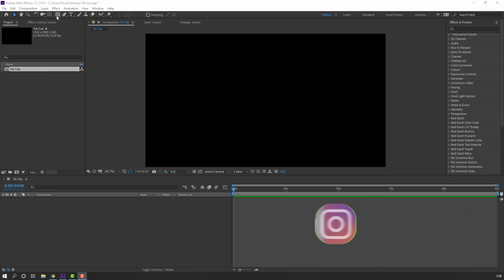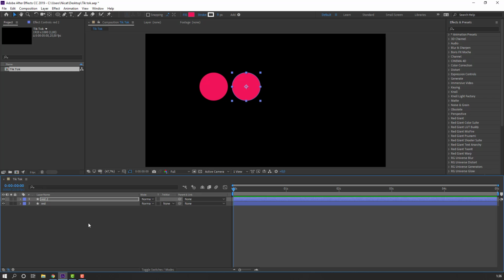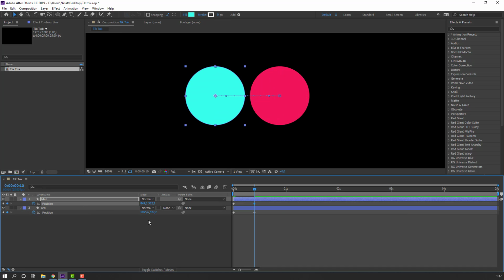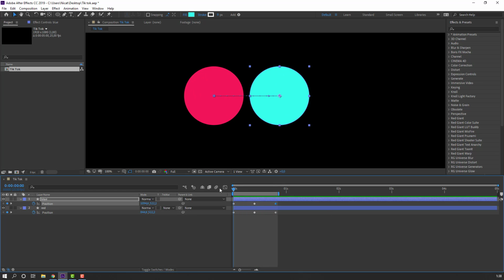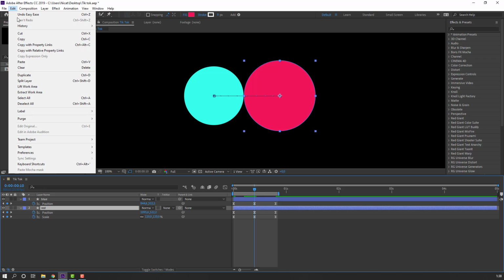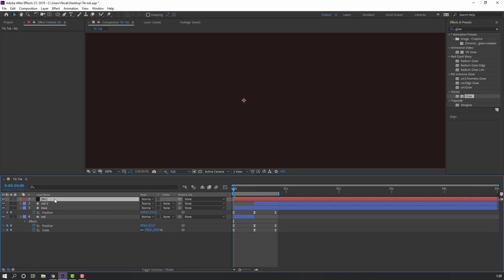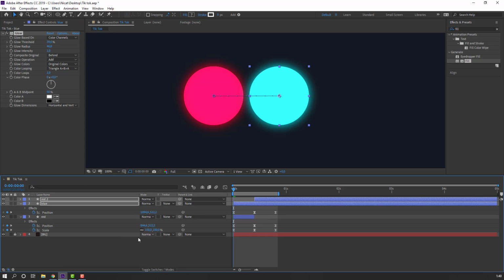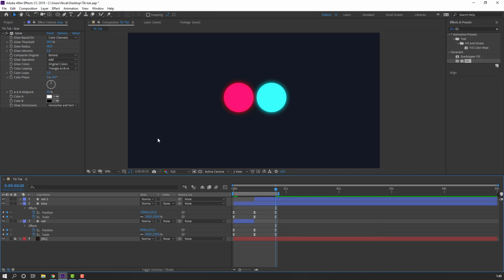Tik Tok Loading Animation in After Effects Tutorial